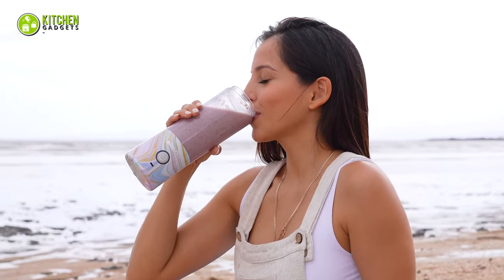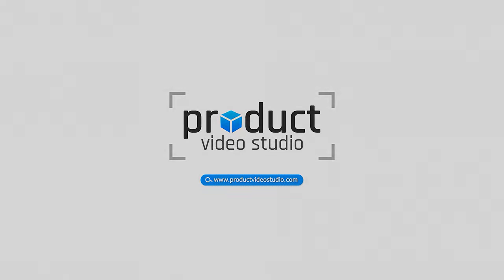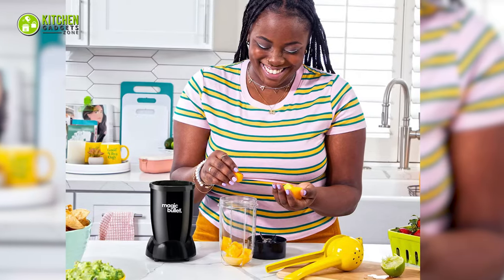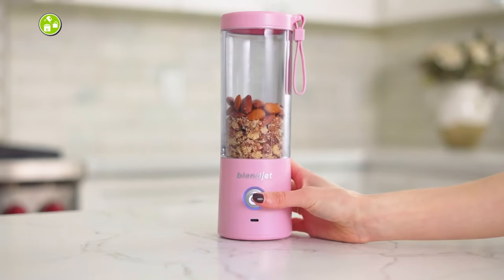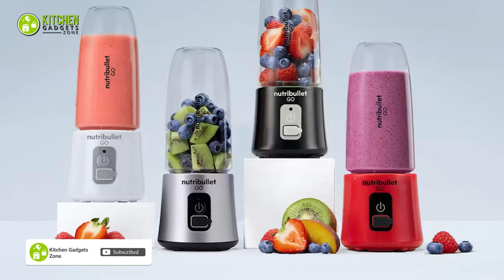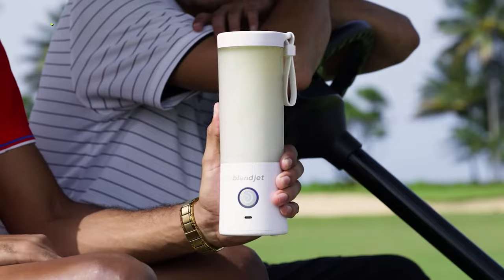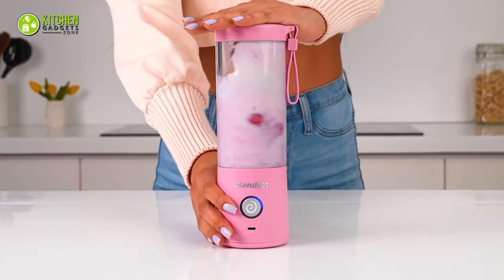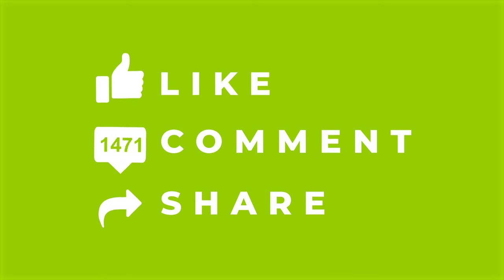Magic Bullet vs Nutribullet vs Blendjet | Which Portable Blender Is Worth It?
Magic Bullet vs Nutribullet vs BlendJet| Which Portable Blender Is Worth It? If you're having trouble deciding between these three blenders, you've come to the right place. Today, we will compare them to determine which portable blender is worth it!

***Video Credit:
**Magic Bullet
** nutribullet
** BlendJet